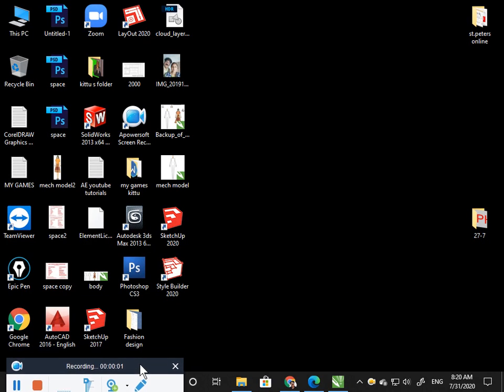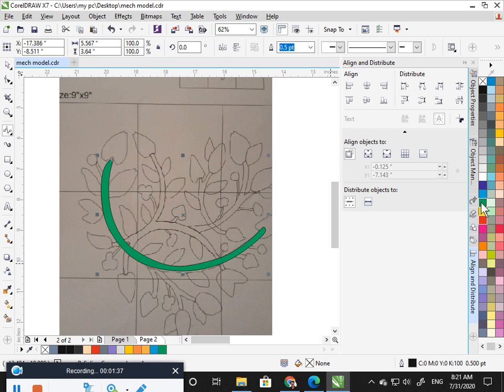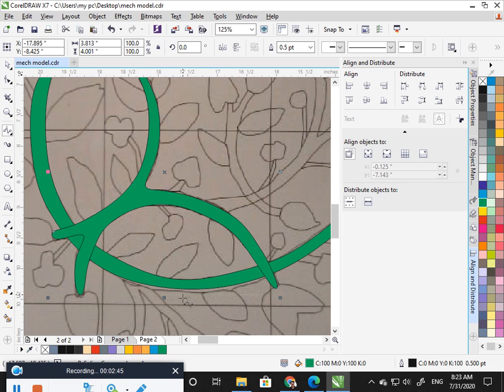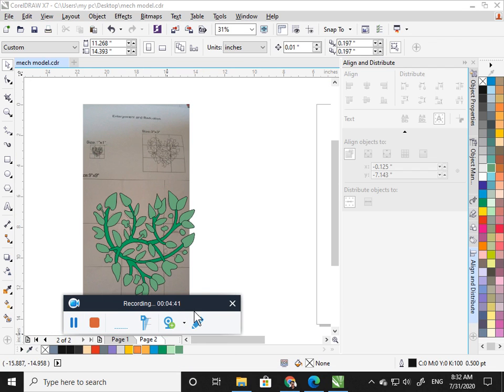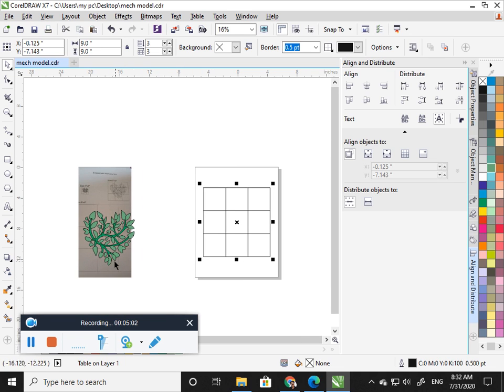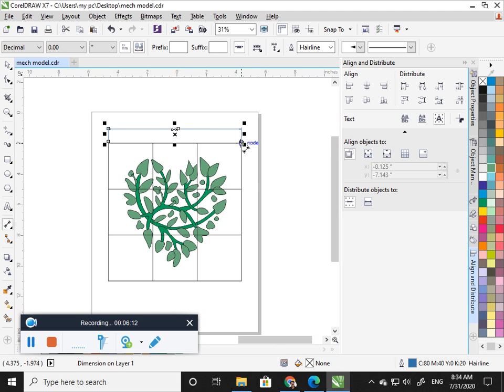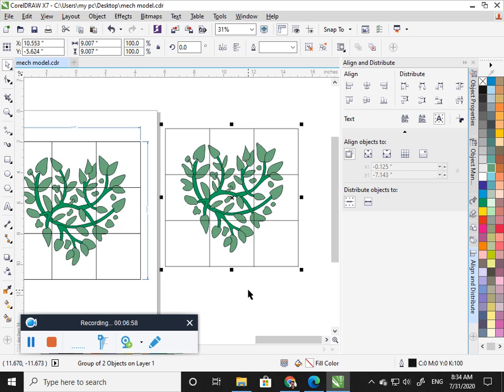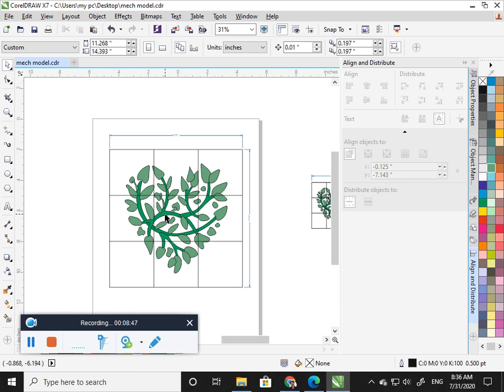motives for fashion designers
making motives for fashion designers